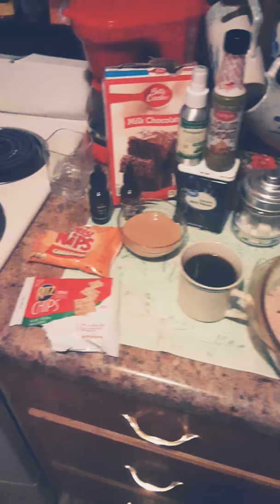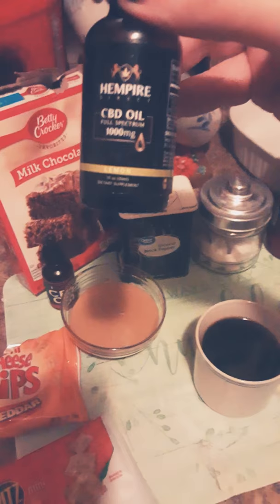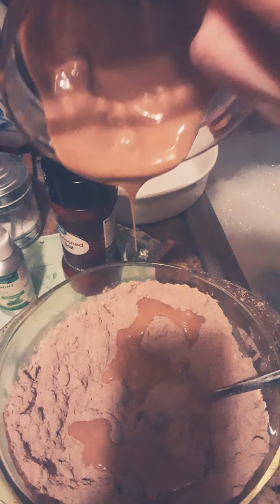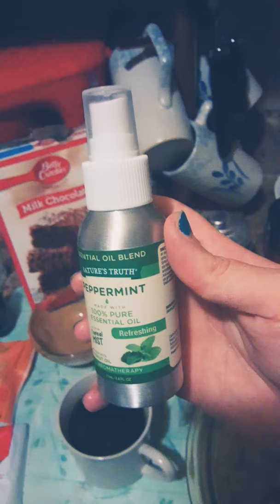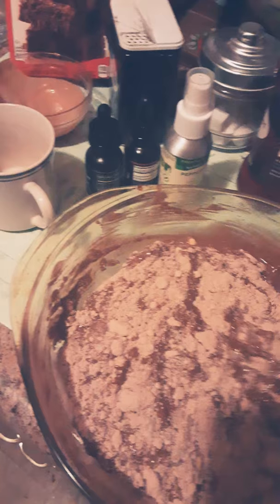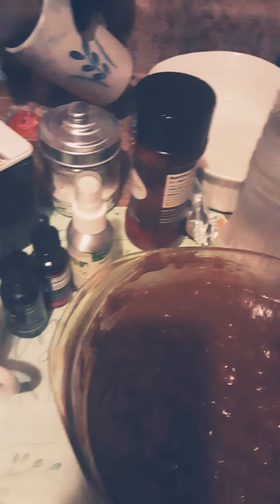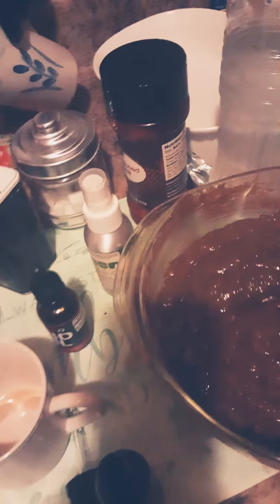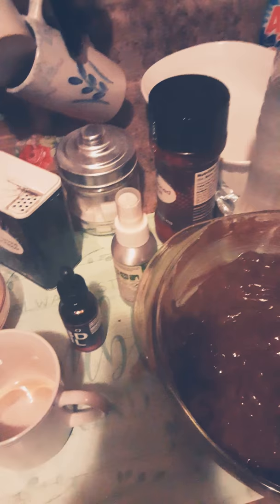CRAZY LADY AND CBD INFUSED BROWNIES(PART ONE)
So, its the holidays. And I have brownie mix, CBD oil, and other things I throw in! LOL Join me for my craziness!